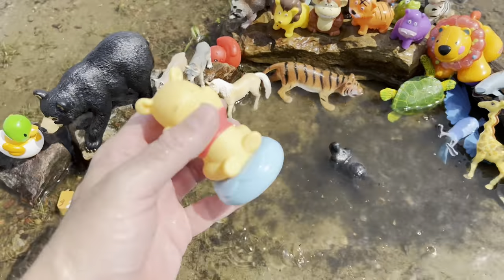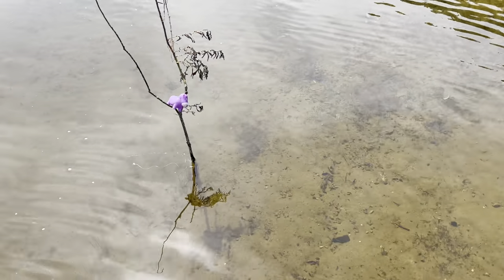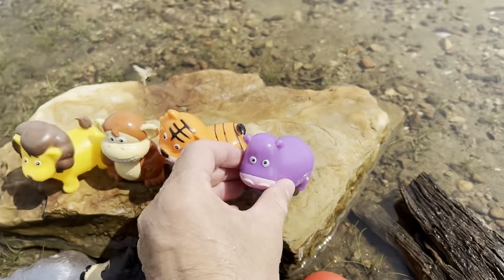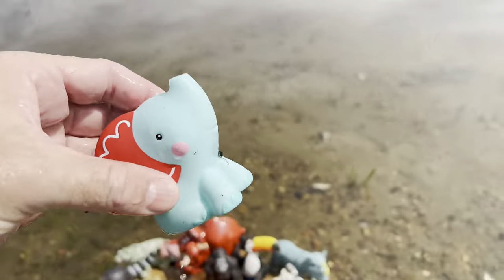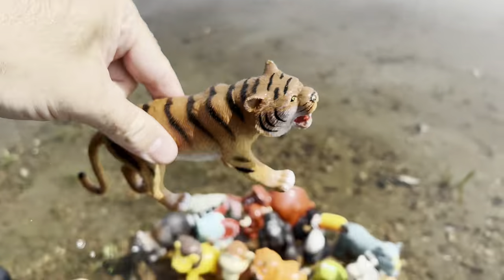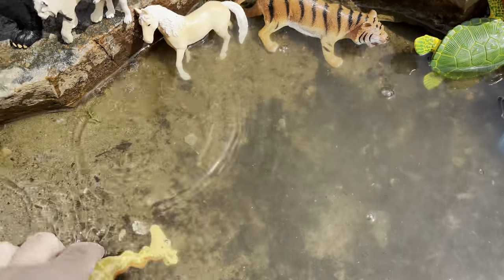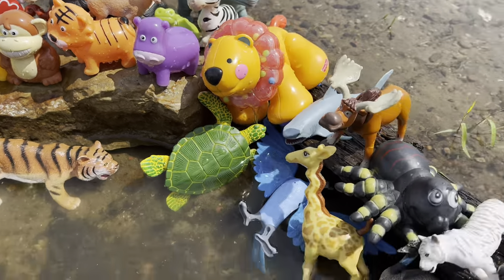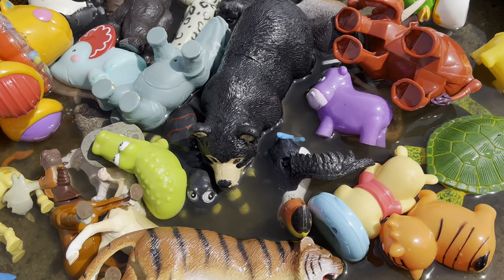Wild Zoo Animal Toys Being Shown in Outdoors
Hello, Welcome to Pinoy Kids Channel. Discover creative ways to learn with your child through toy play and simple animations.🌞